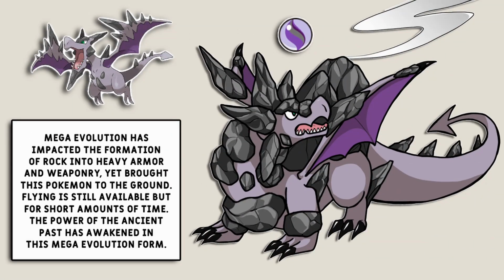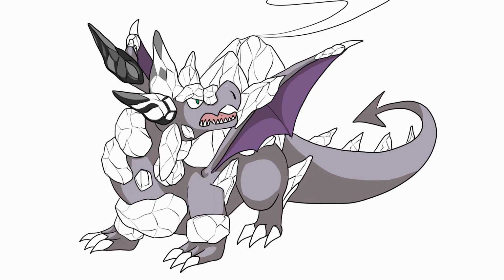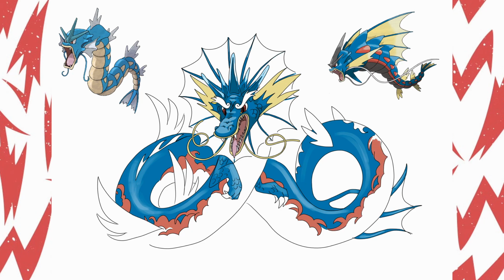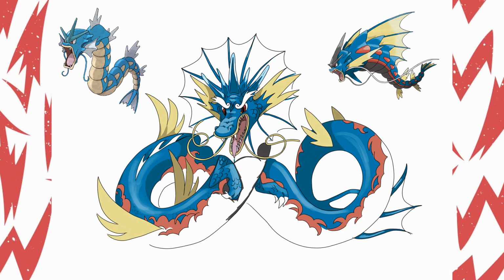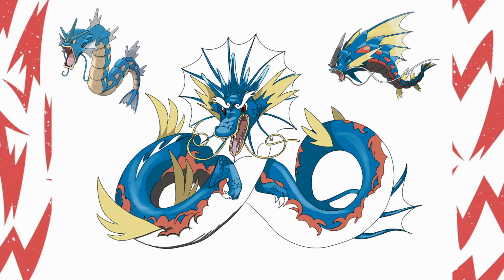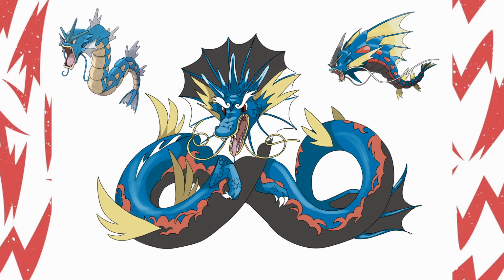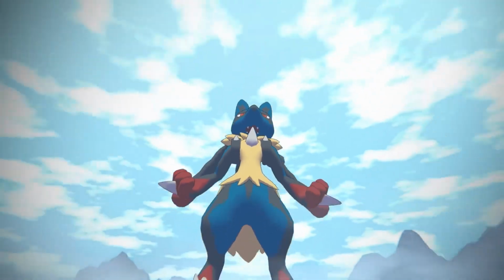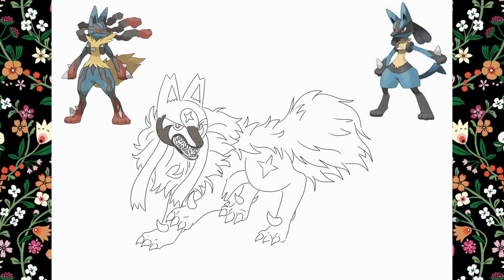6 New Mega Evolution Forms for 6 Mega Evolution Pokemon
This is a continuation of five Mega Evolutions alternate forms I did in a previous video, so feel free to check it out as well! And thank you everyone who enjoys the content, or even commented something positive. I appreciate it so much!

0:00 intro
0:40 Mega Aerodactyl!
2:17 Mega Gyarados!
4:58 Mega Lucario!
6:51 Mega Absol!
8:40 Mega Pinsir!
9:52 Mega Heracross!
10:37 fin

Socials!